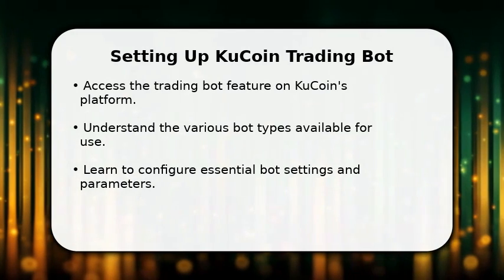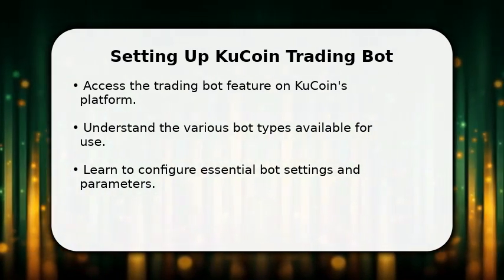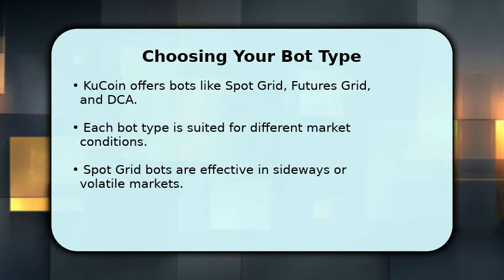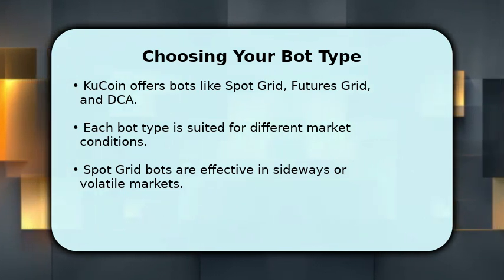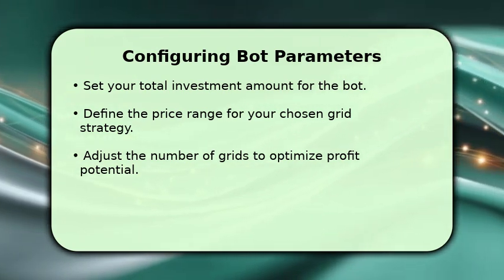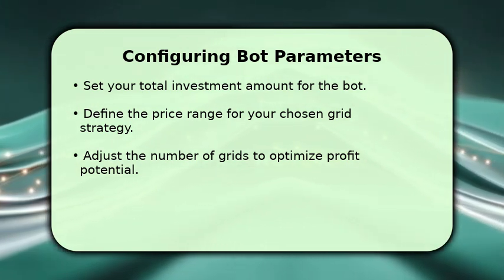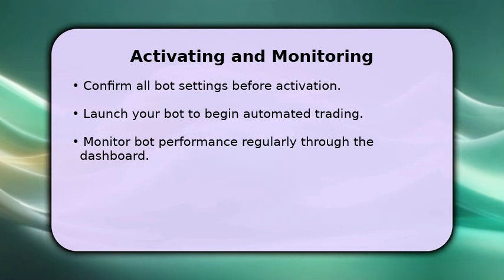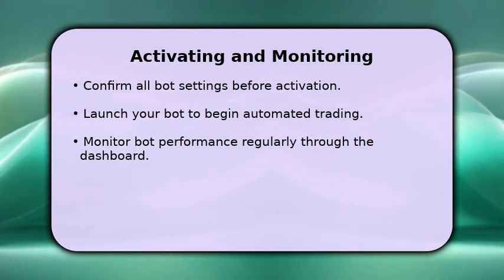How To Set Up Trading Bot On Kucoin (Easy Method)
▸ (f) In this video, we will walk you through the easy method of setting up a trading bot on Kucoin. This is a step-by-step guide that covers everything from creating an account to configuring your trading bot settings. Whether you're a beginner or experienced trader, this video will help you get started with using a trading bot on Kucoin.